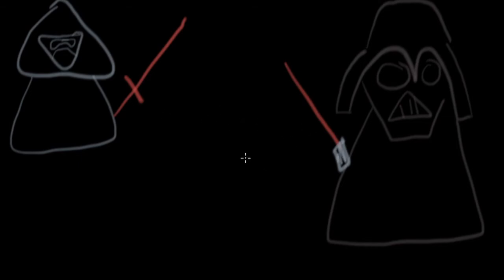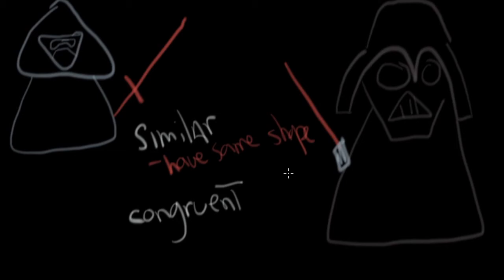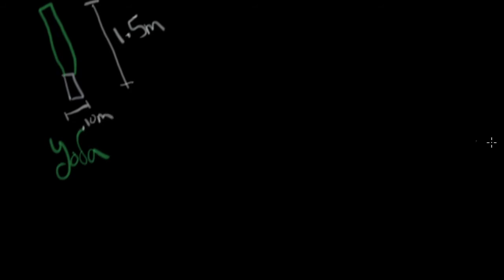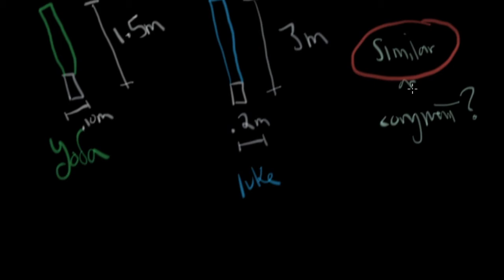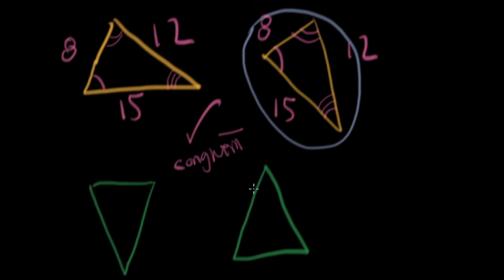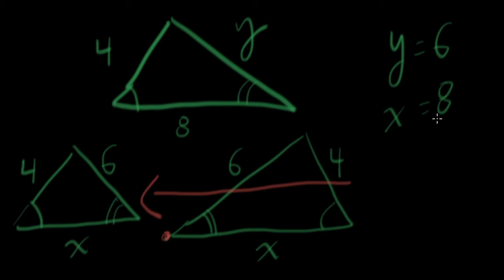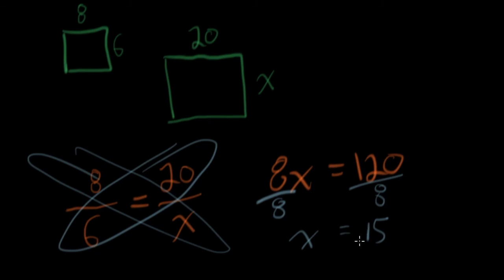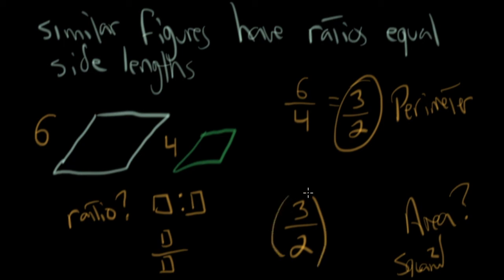Similar and Congruent Figures